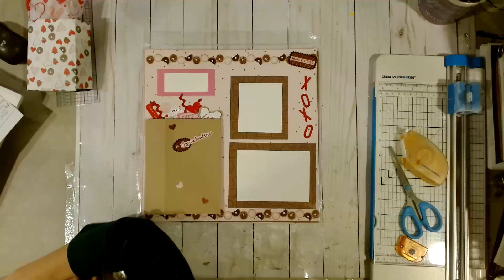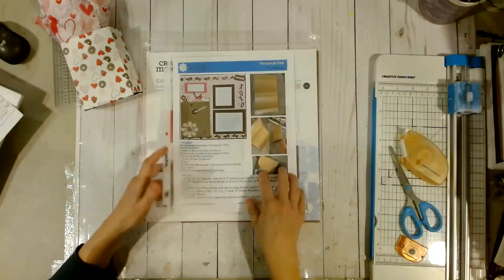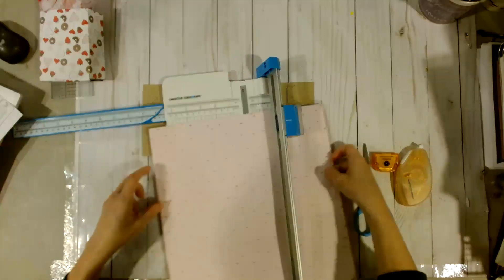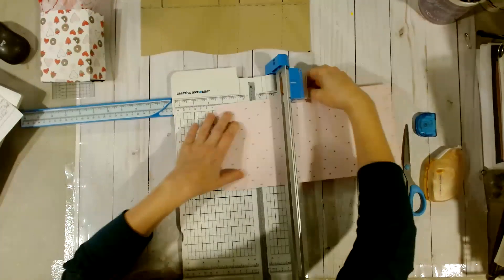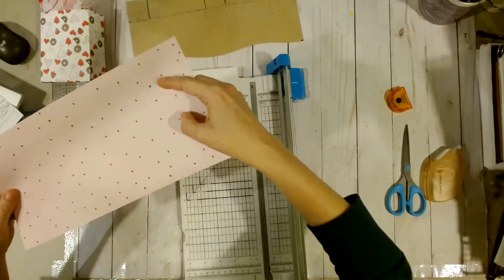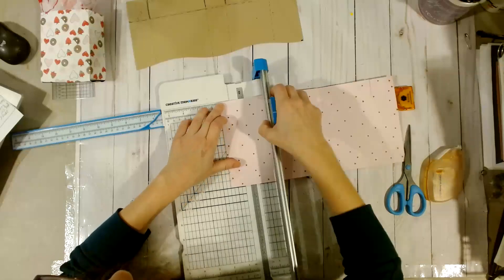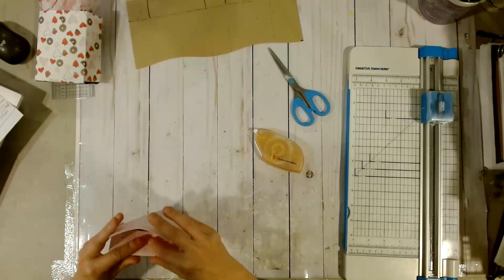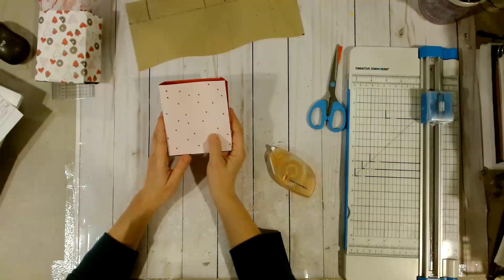Making a Treat Bag with Designer Paper